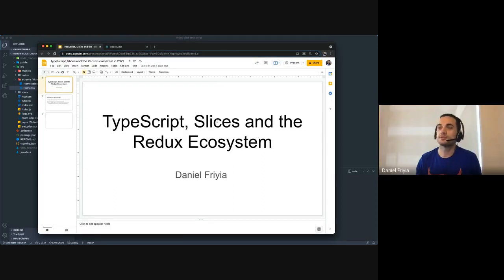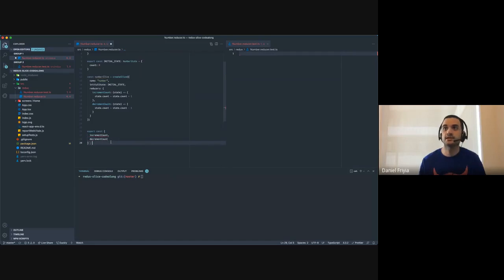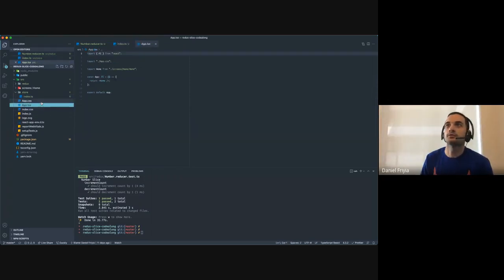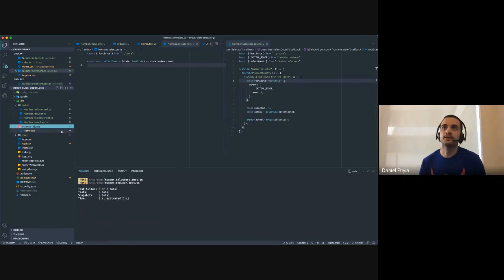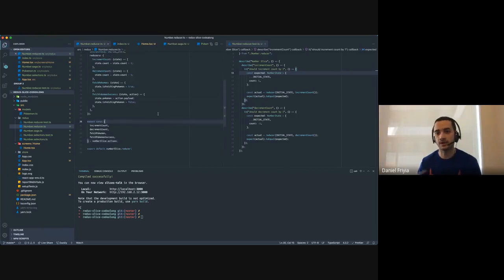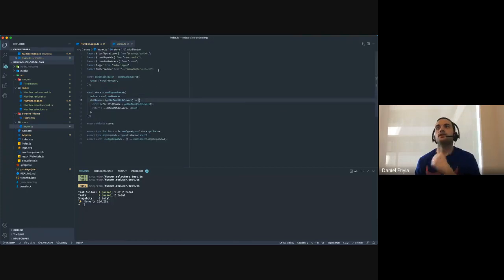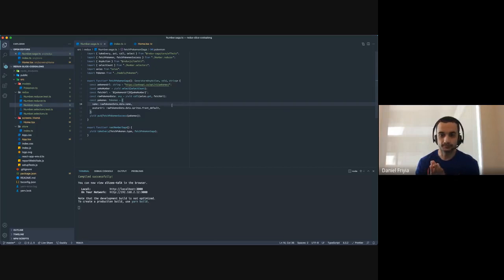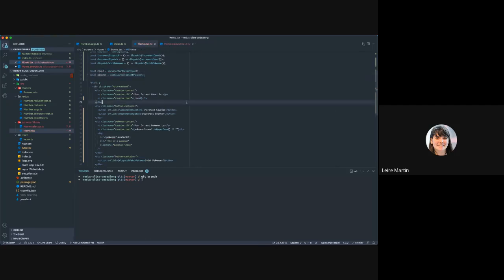Lunch & Learn - Redux Slices - Dan Friyia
Follow along with Dan's Lunch & Learn series on Redux Slices. Check out his related blog post series